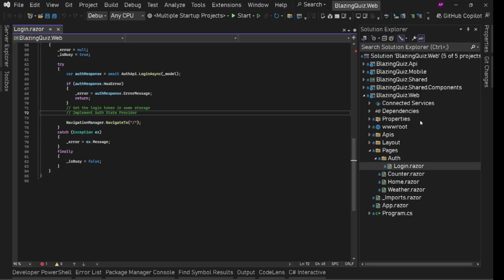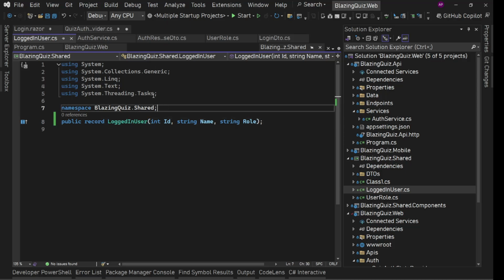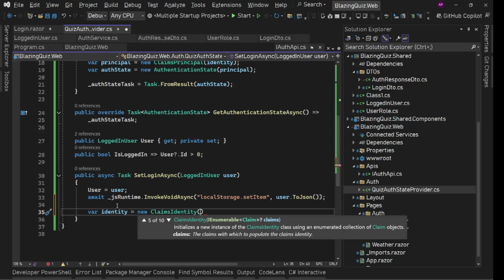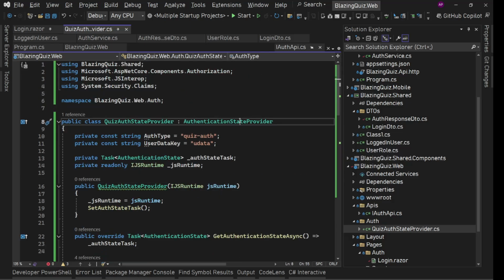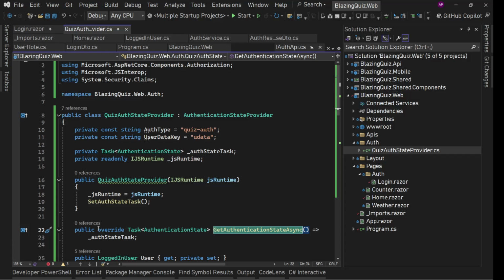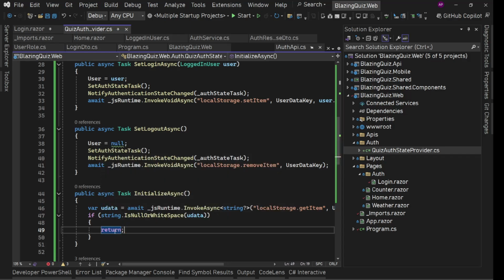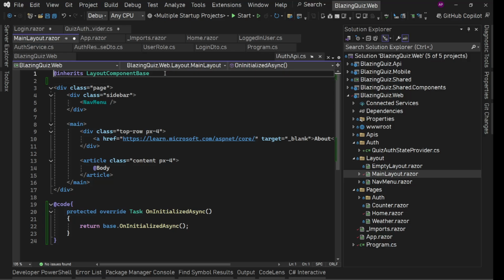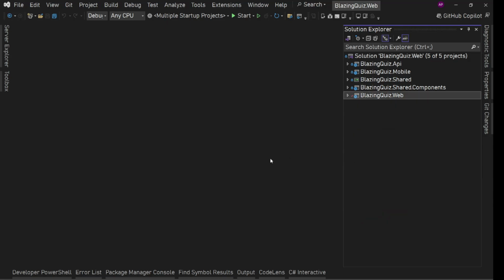# 7 of 41 - Build Fullstack Online Quiz Web + Mobile App with Blazor WASM + .Net MAUI Blazor Hybrid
Part 7 of 41 - Implement Custom Authentication State Provider for Blazor WASM UI